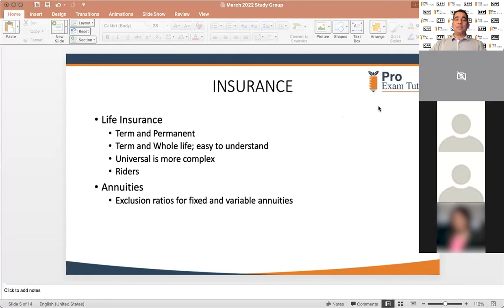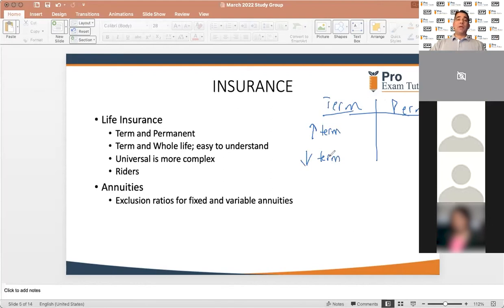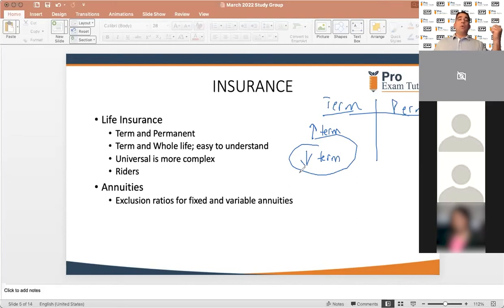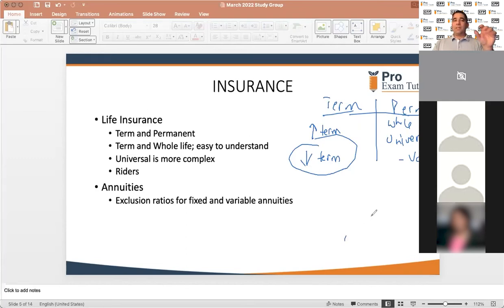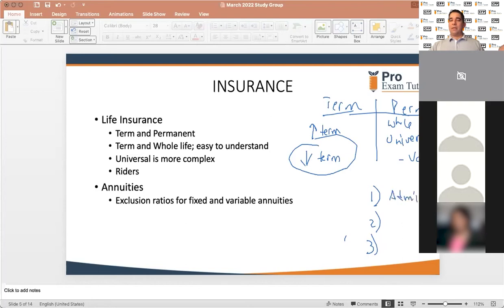CFP® Exam Prep: Insurance General Overview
Insurance questions comprise 11% of the CFP® exam and there are any number of ways the CFP® Board could test you on this subject.  As you continue with your CFP® exam prep, you'll need to be familiar with subjects such as whole, term and universal life, annuities, Social Security, Medicare, etc. in order to pass the Certified Financial Planner™ exam.